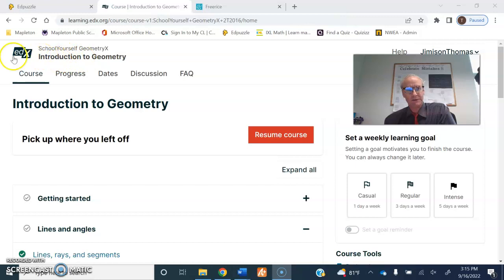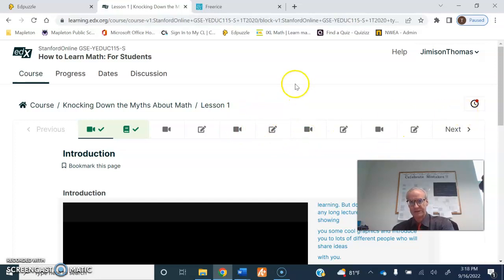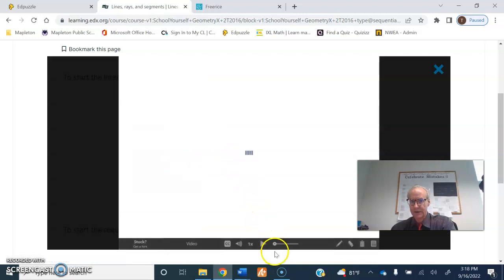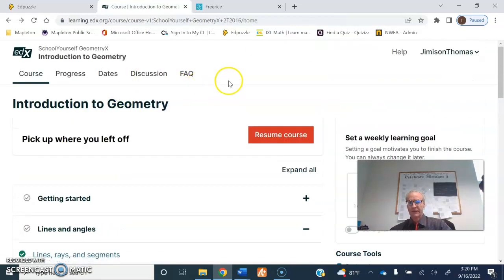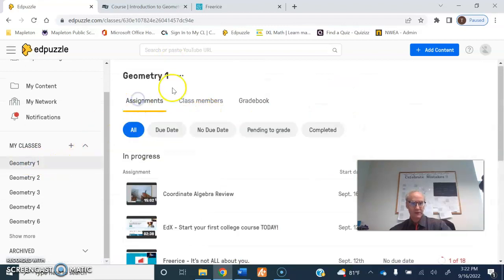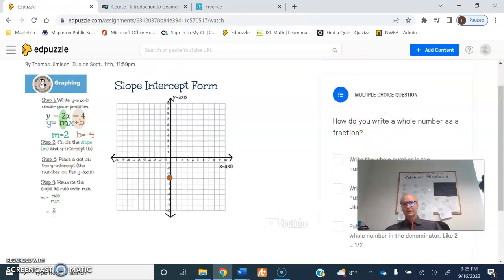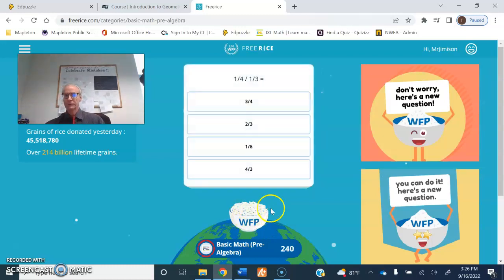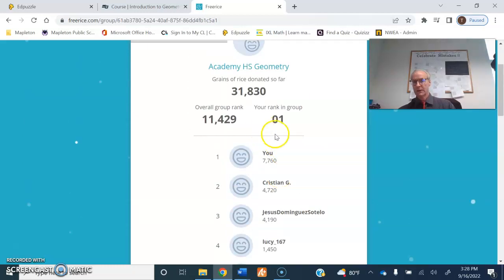Three Programs for you! EdX, EdPuzzles and Freerice.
I show three programs we are using in class to help my students learn math:

EdX - FREE college courses from Yale, Harvard, Stanford and more!

EdPuzzles - Interactive videos with questions that can help students review and learn math.

FreeRice - FEED starving people and learn at the same time!